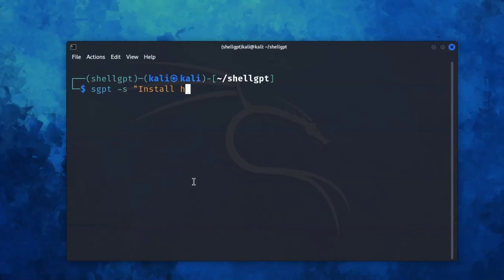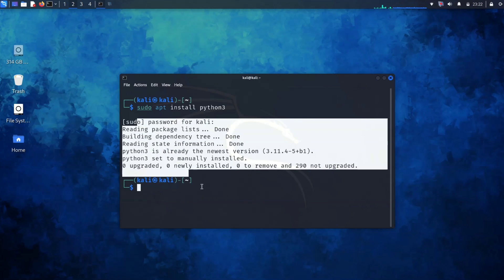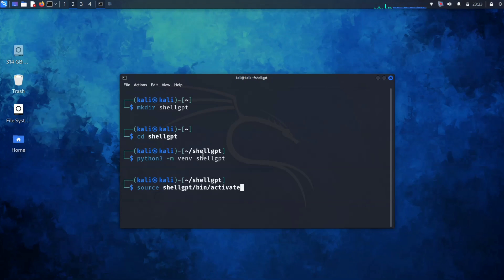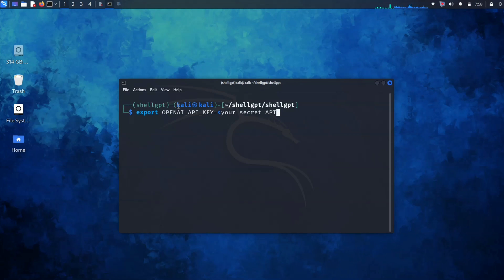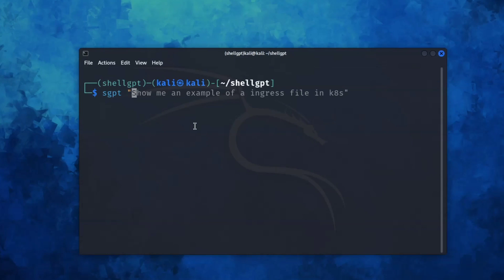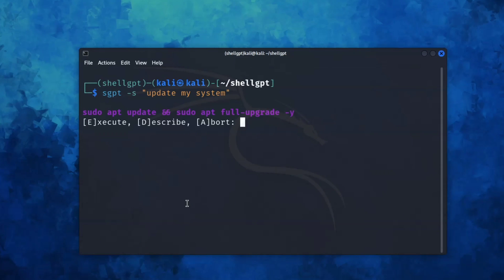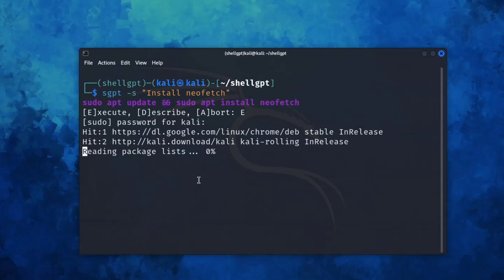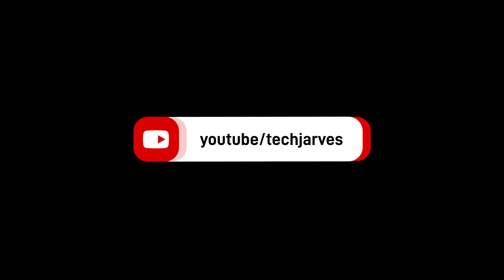ChatGPT in YOUR Kali Linux Terminal | 2025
Every hacker needs this tool! Unleash the AI power of ChatGPT built right into your kali linux terminal! This video reveals how to install and use ShellGPT in kali linux to generate commands, automate tasks, and get instant answers. Take your hacking efficiency and Kali skills to the next level! Watch now and discover the AI magic waiting in your terminal!

Thanks to TheR1D for creating ShellGPT!

📅 Timeline:
00:00 : Introduction
00:31 : Install Python and Other Dependencies
02:10 : Obtain OpenAI Secret Key
02:51 : Install ShellGPT
07:05 : Conclusion